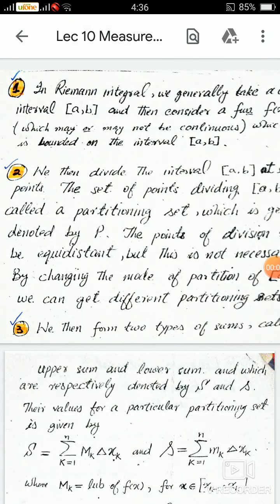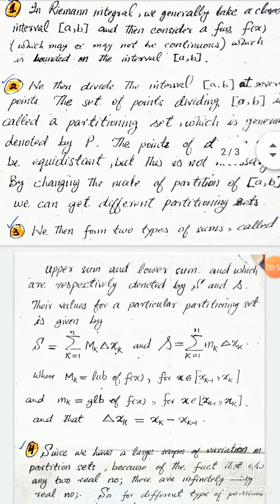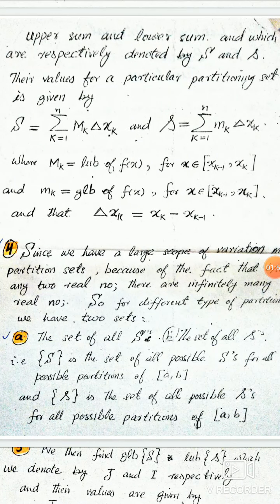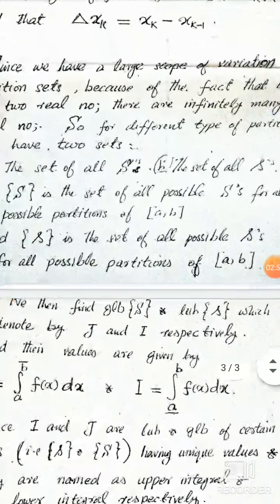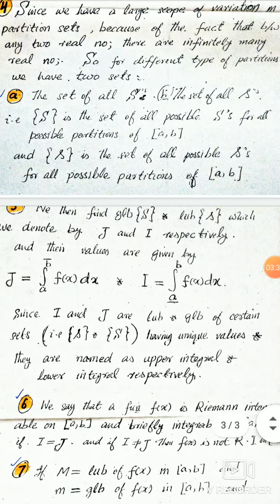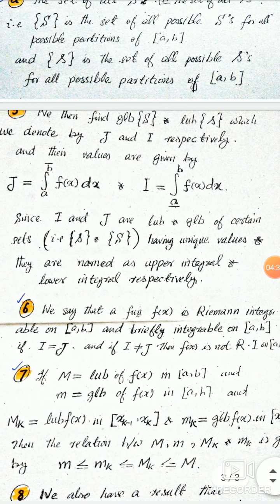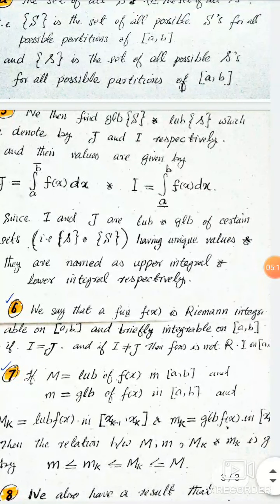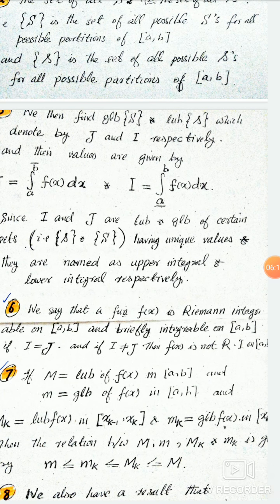Measure theory 10